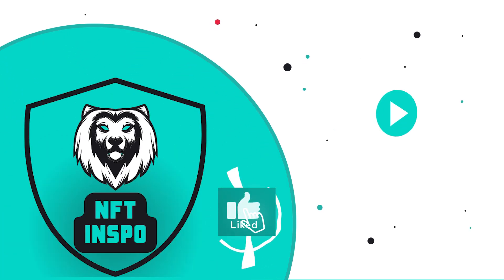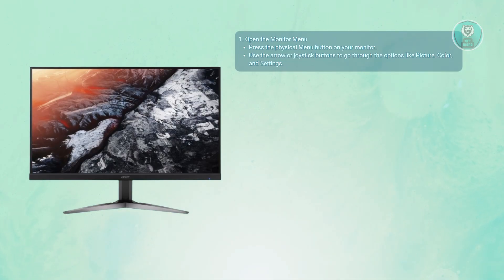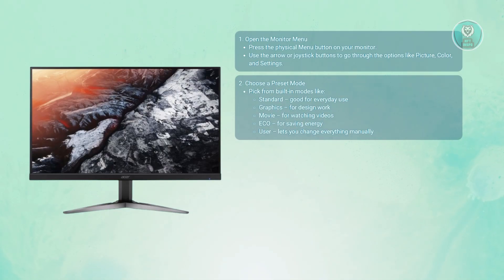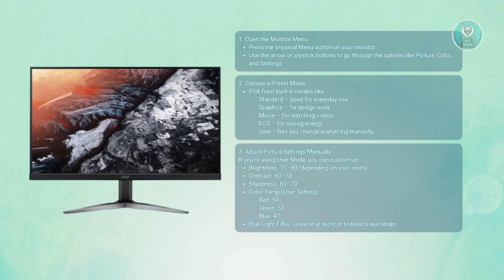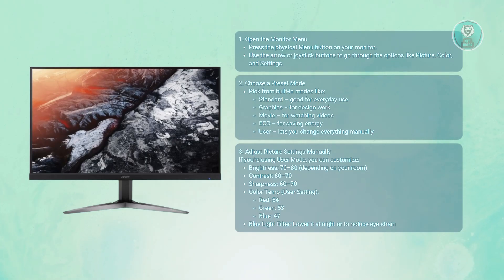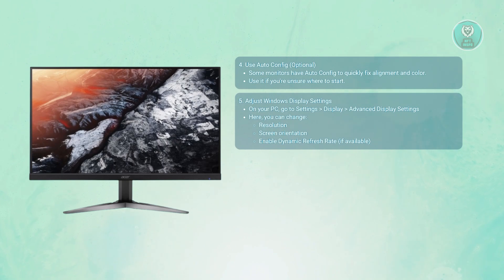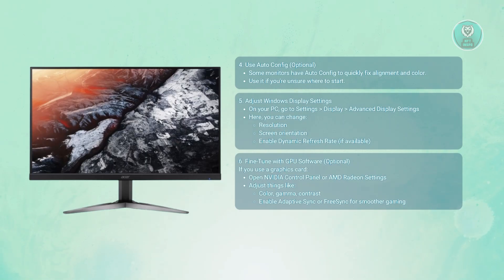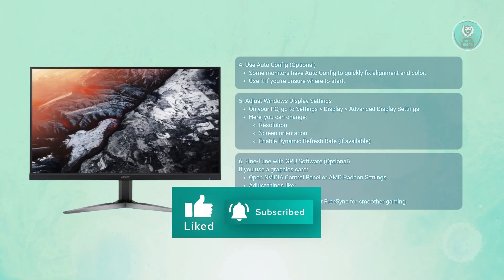Acer Monitor Best Color Settings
If you want to be able to set the best color settings on your acer monitor, then this video will be perfect for you!